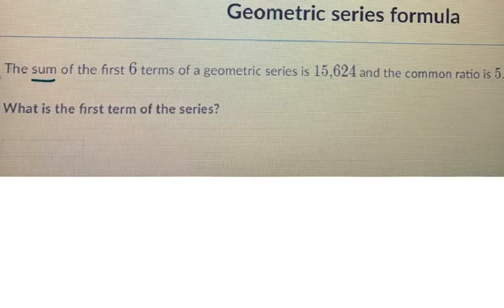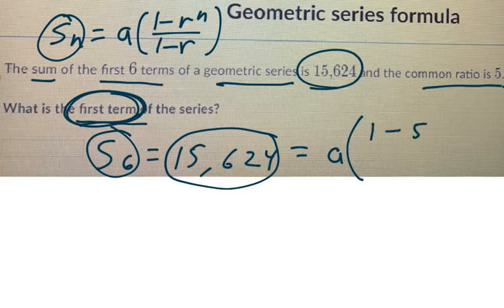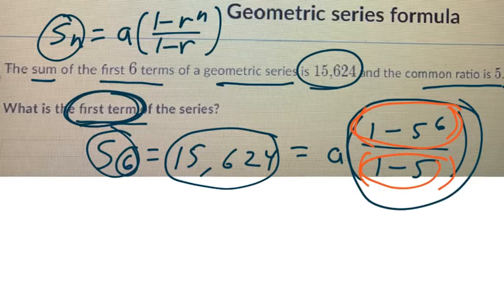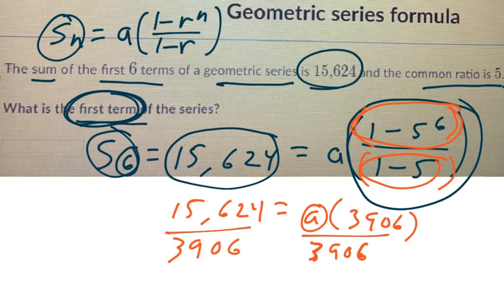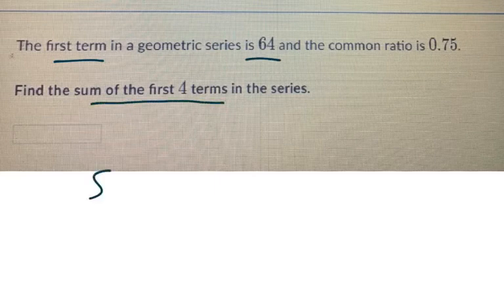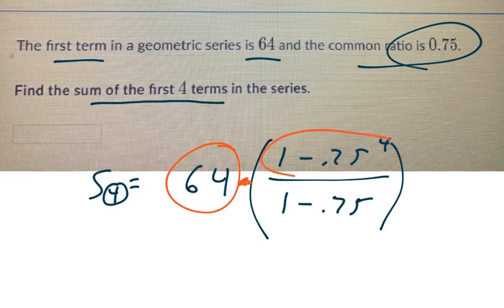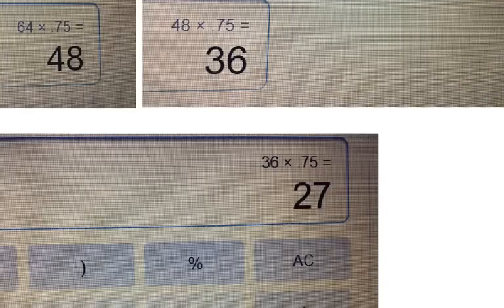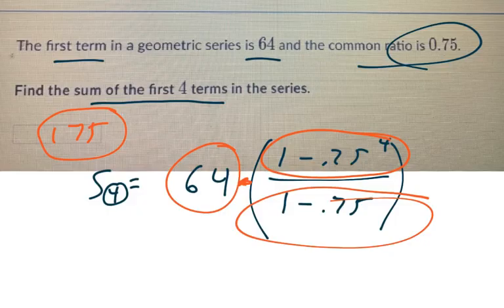April 3, 2020